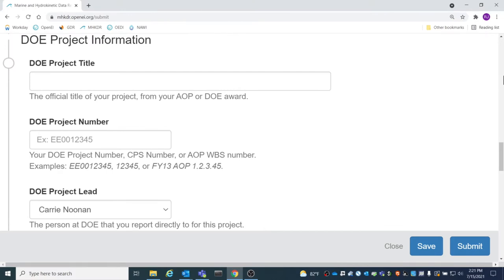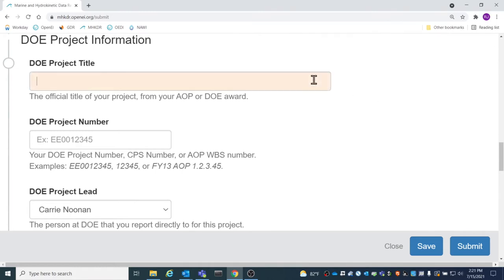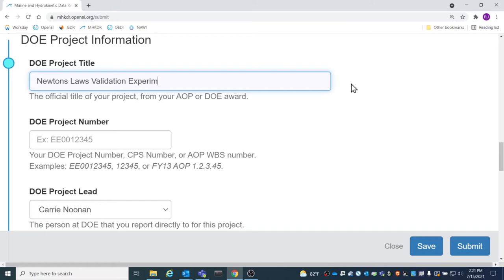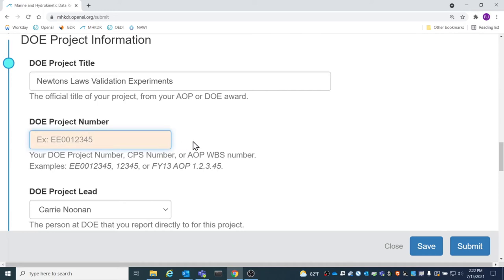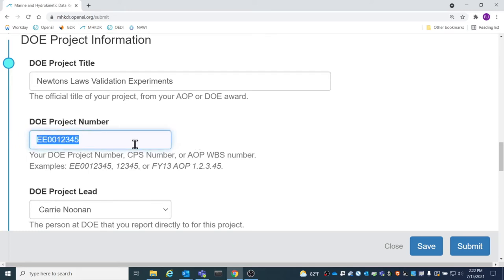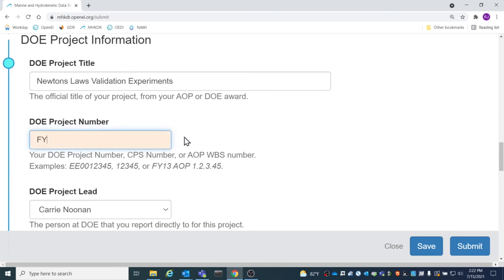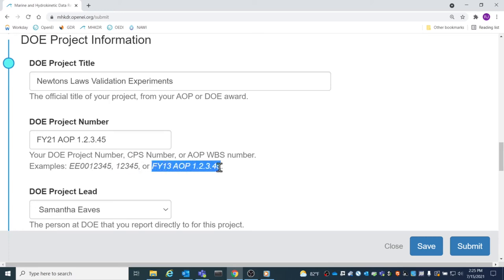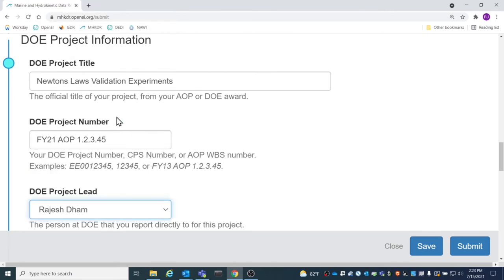DOE Project Information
Learn what information is required for DOE Project metadata and where to find this required information.